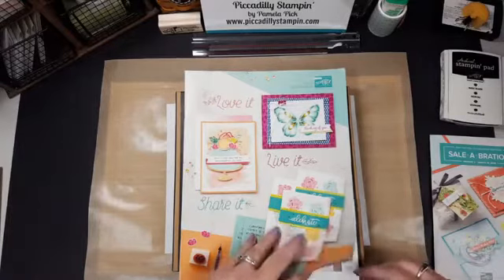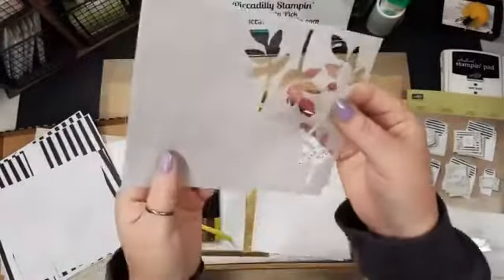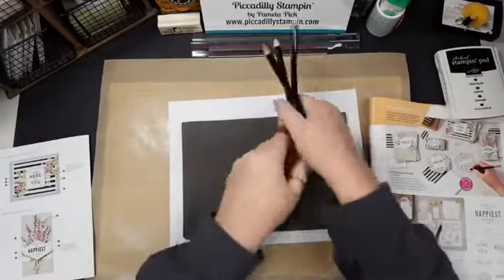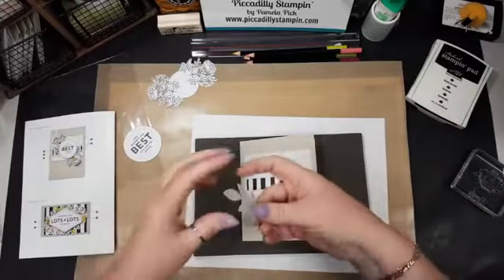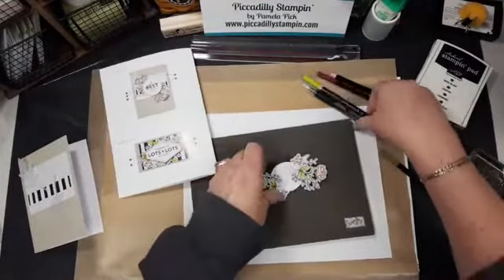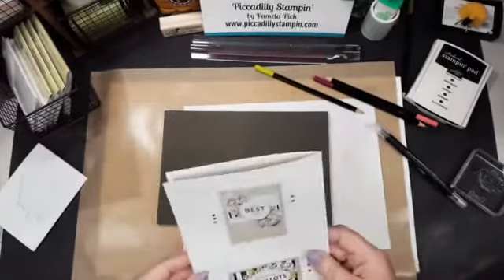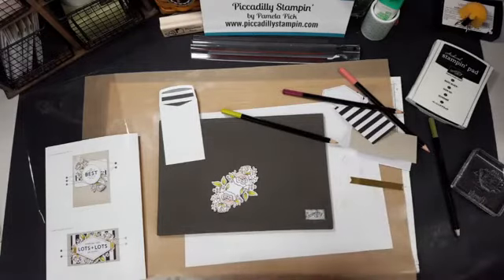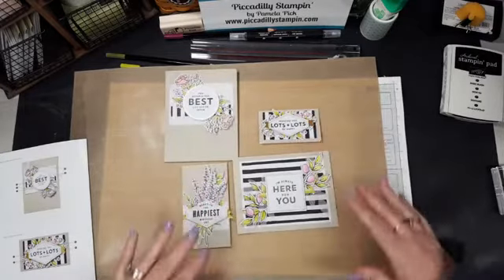Stampin' Up! Lot's of Love Card Kit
Stampin' Up!, Stamping, Card Making, Kits, arts and crafts, cards, DYI, Handmade, How to, Photo-polymer Stamps, Facebook LIVE, Crafts, Paper Crafting, Beginning to stamp, Paper designs, Memory Keeping, Scrapbooking, watercolor pencils, make and take